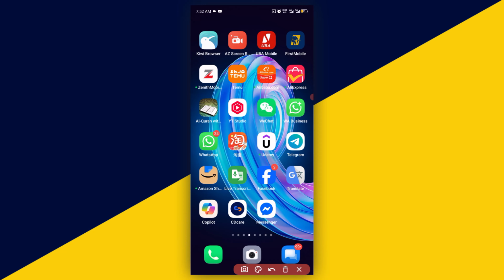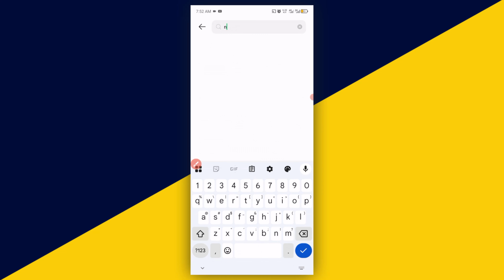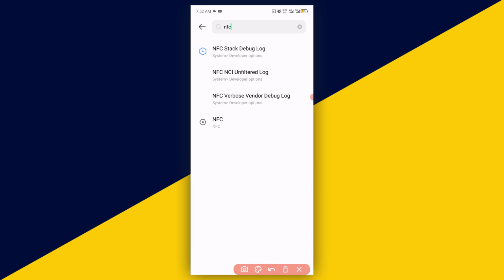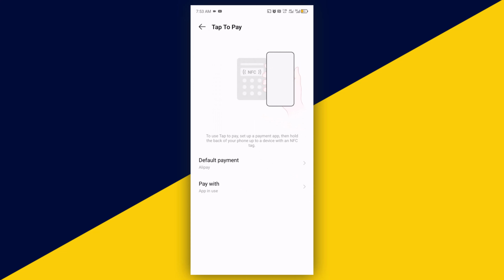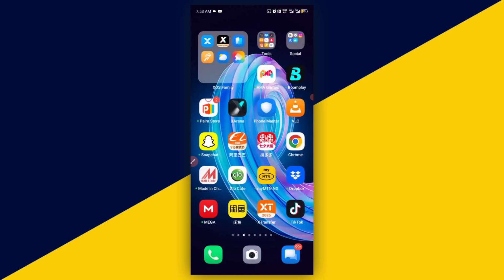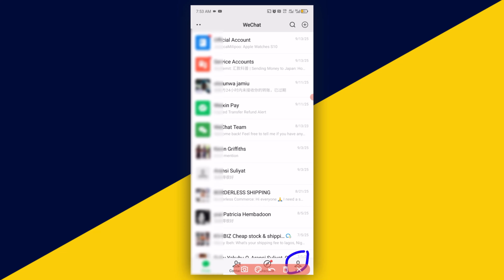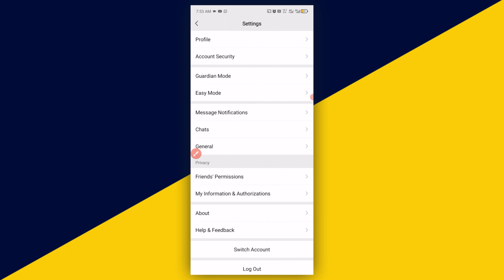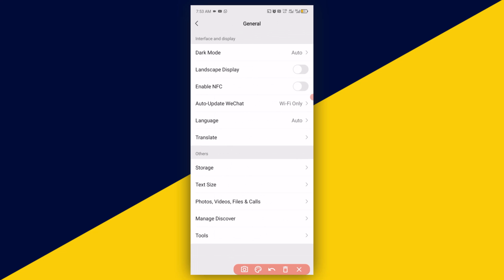WeChat Pay with NFC — Quick Setup for Tap-to-Pay!